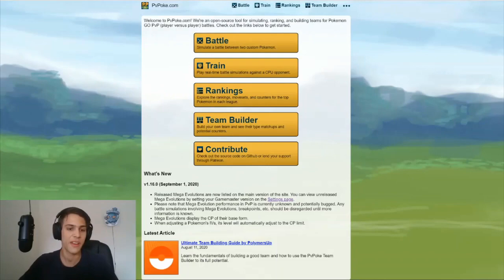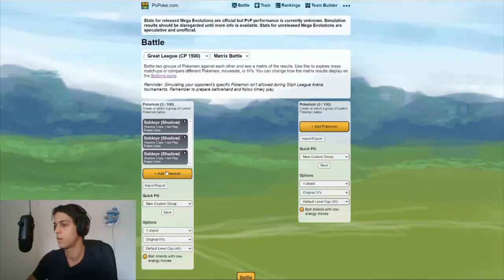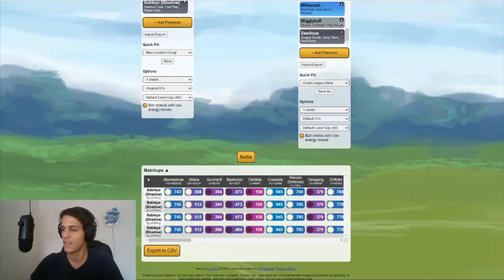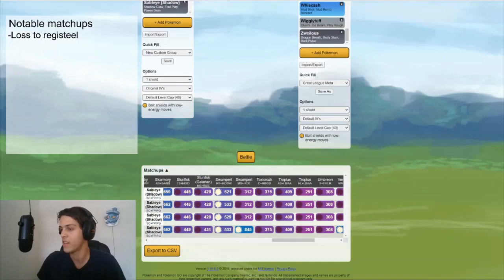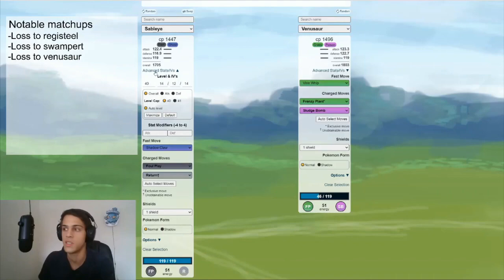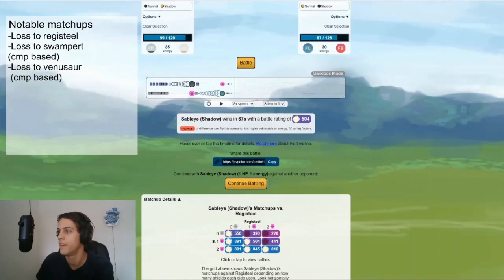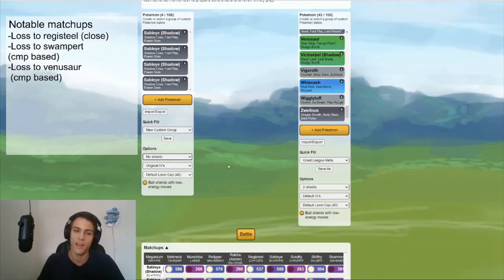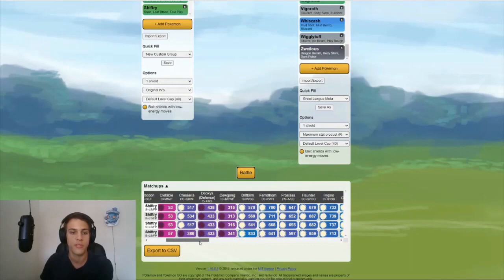How to figure out if your Pokémons IV's are good enough (GUIDE)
Today I'll be showing you a fast way to figure out of your Pokémons IV's are adequate for PvP!

Thanks to the matrix simulator on PvPoke.com!

Better days, Blossom, Blue boi, Chill Day & The Proccess By lakeyinspired